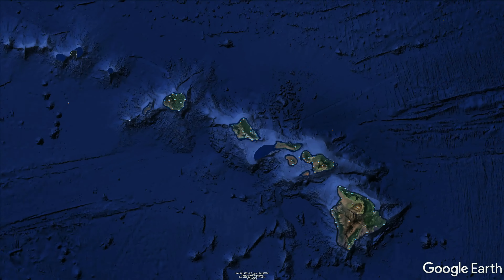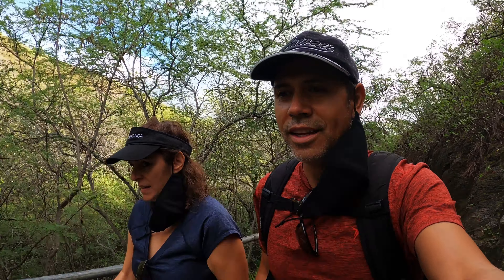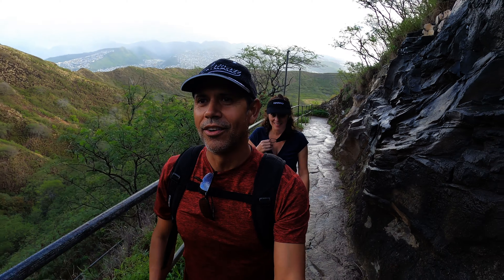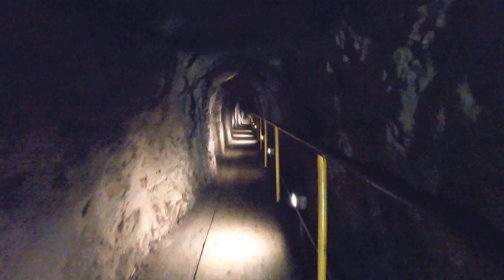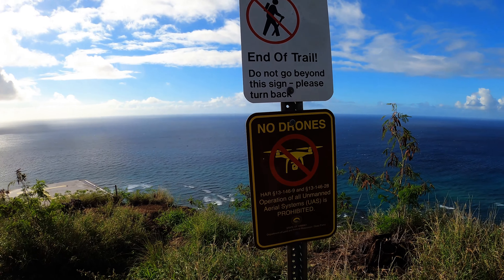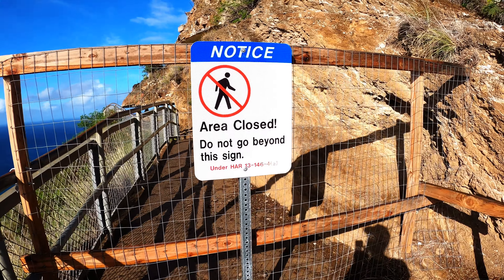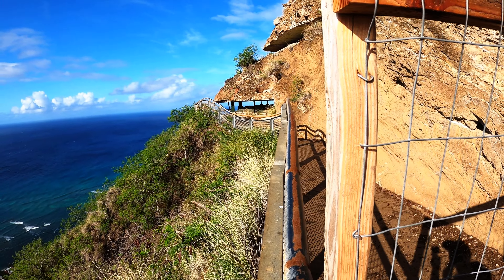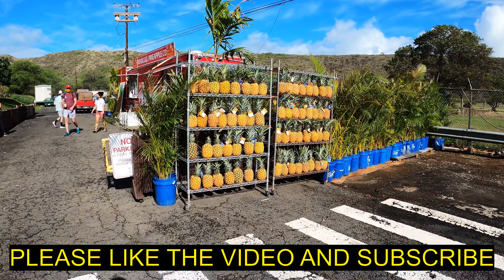Diamond Head Crater Hike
Looking for things to do on Oahu? Diamond Head Crater national Park is open,  its the most popular hike to Waikiki
The entrance to the park is $10 dollars per car and $5 dollars per person if you walk in. There is no charge for Hawaii Residents with proof of ID, there is also a Food truck in the park just incase you get hungry.